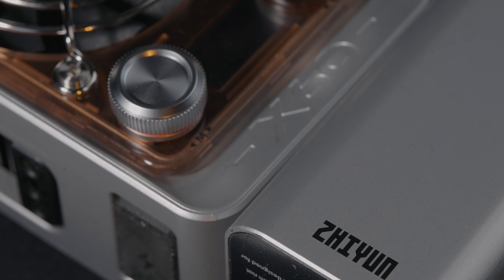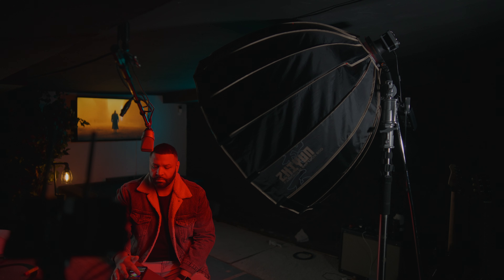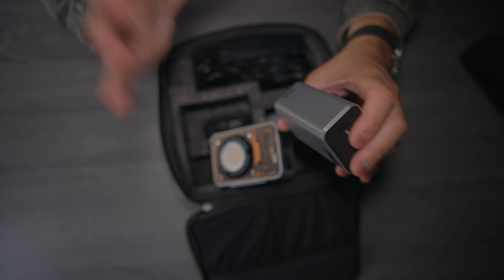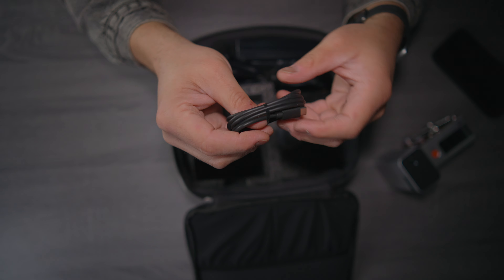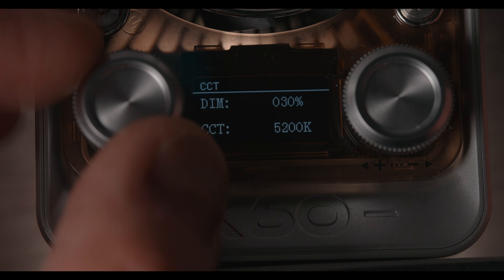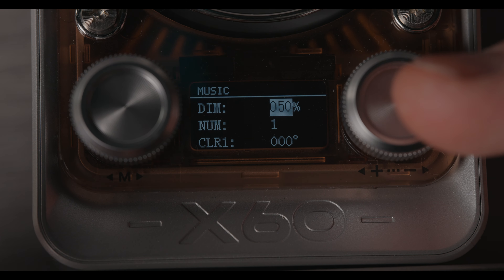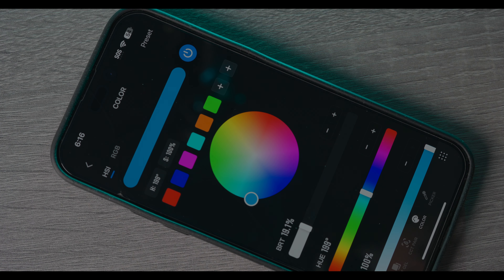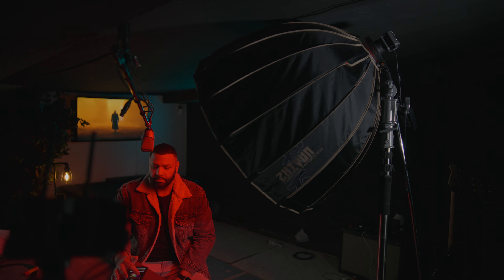The Most Creative Light I Have Ever Seen! | Zhiyun Molus X60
Smallest Most Powerful RGB Light | Zhiyun Molus X60 RGB COB
Let's take a look at a new light from Zhiyun-Tech, The Molus X60 light Which is the Size of a Credit Card,
A first of a kind for Zhiyun-Tech it is a RBG and CCT Cob Light, It is a 60 Watt light that pack a punch and versatile. Let's dive in this video and check this out!

ZHIYUN-TECH - LINK!

THIS IS A HOBBY OF MINES AND I LOVE HELPING OUT.

Gear Used to make this episode:
1. Camera
2. Lens
3. Talk Head Camera
4. Talk Head Lens
6. Talk Head Light 2
7. Talk Head Microphone
8. Field Recorder
9. Talk Head Audio Interface